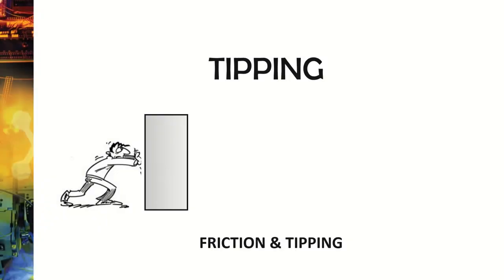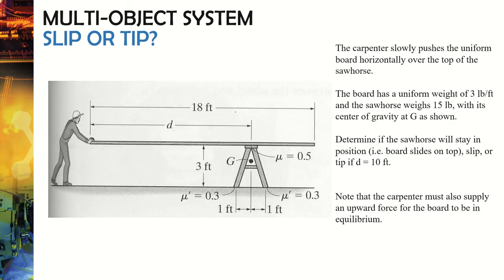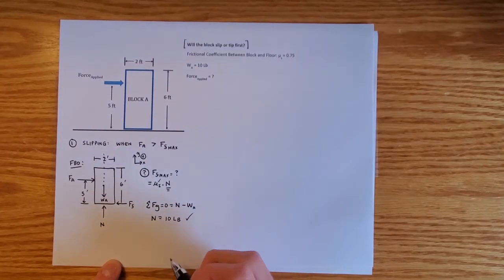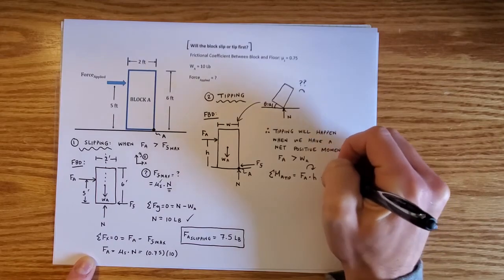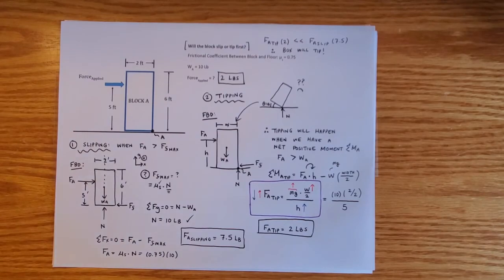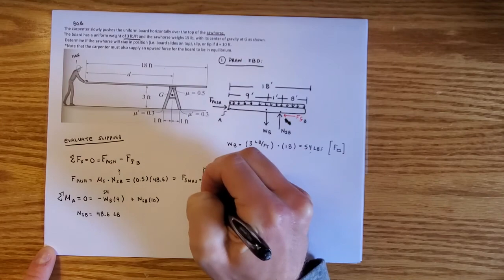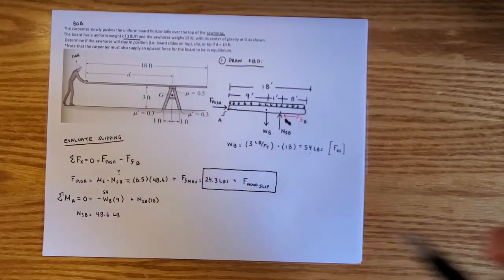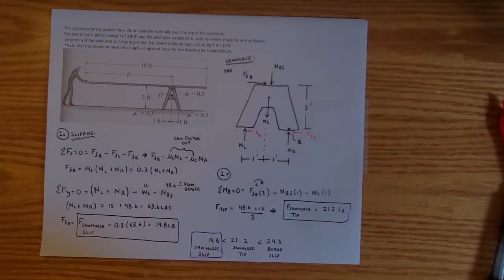ENES 102 15 Tipping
Introduction to Tipping (0:00)
Tipping Demonstration (3:31)
Introduction to Friction / Tipping Analysis (9:27)
Example 1 - Single Object System (21:49)
Example 2 - Multi Object System (35:58)
Bloopers (56:18)